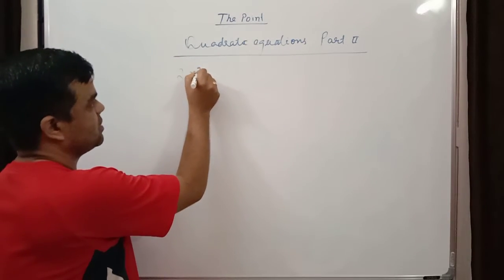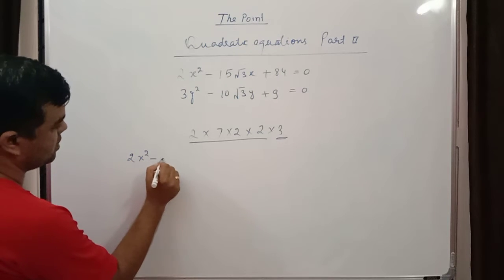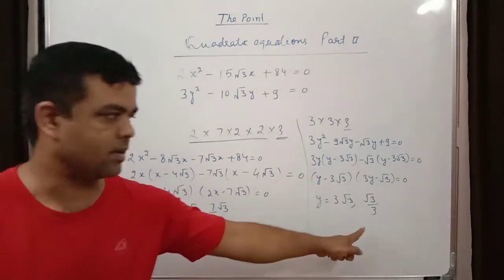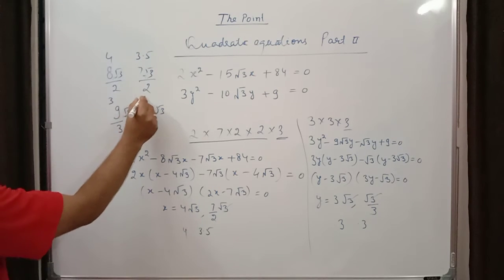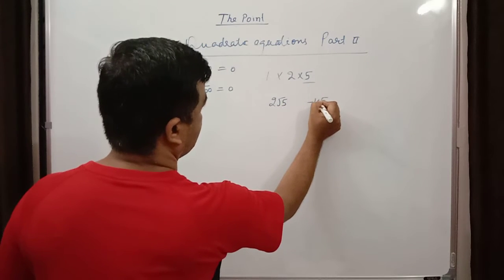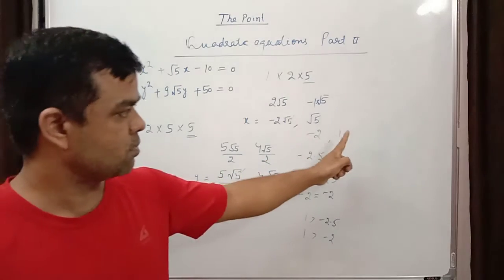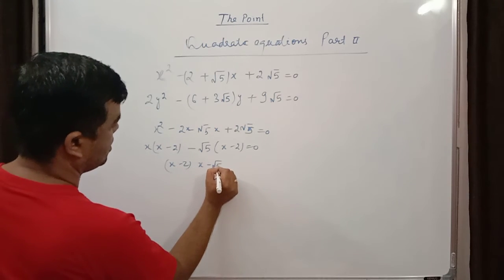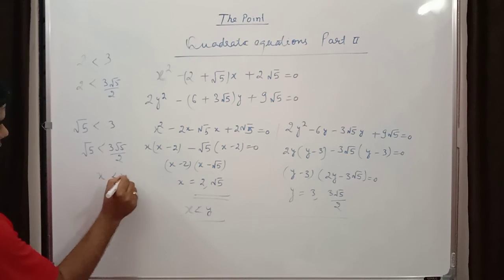Quadratic Equations I rbi assistant mains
thepointforgovtjobs I IBPS I BANKS I INSURENCE I SSC I STATE EXAMS